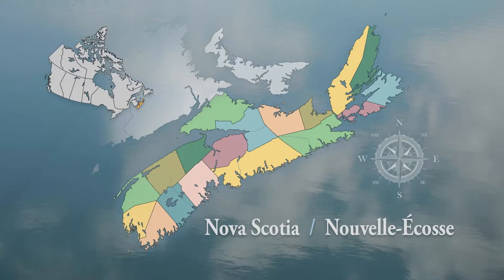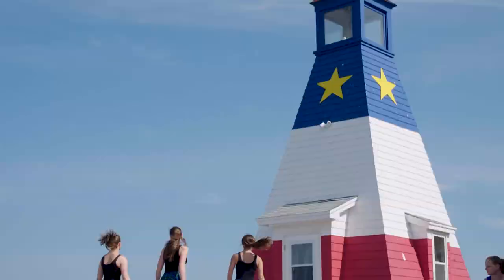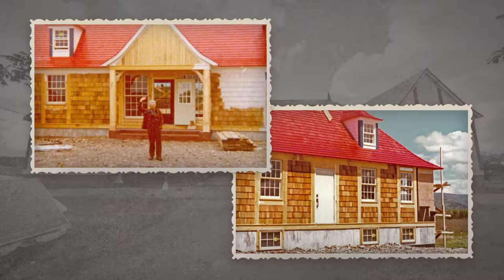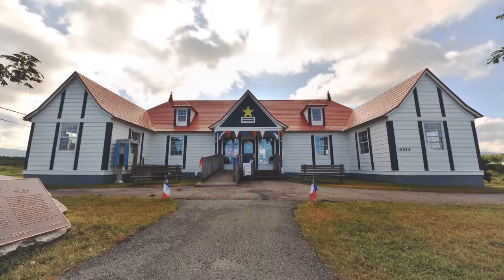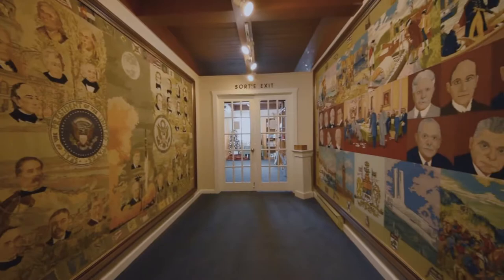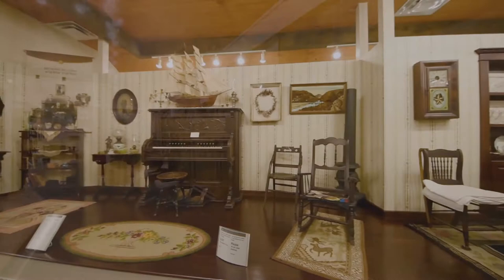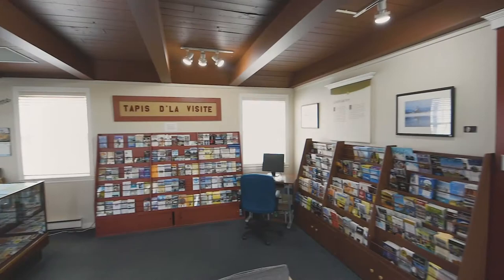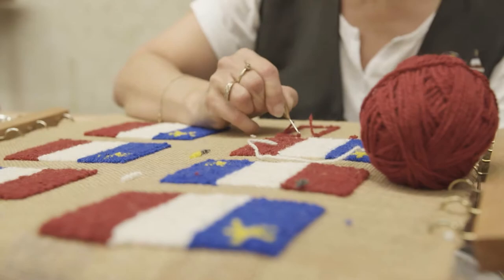Les Trois Pignons - Chéticamp. Nova Scotia, Canada.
Masterpiece Tapestries - Les Trois Pignons. Located on Cape Breton Island, in the traditional Acadian village of Chéticamp, Nova Scotia, Canada.

Visit Les Trois Pignons for a special view into Acadian culture and the history of Chéticamp, a stunning collection of hooked rugs and antiquities, genealogy resource centre and library, and a full range of visitor information services.

Video Credits:
Footage:
Tourism Nova Scotia
ReneBabin.com

Photos:
La Collection Société Saint-Pierre
ReneBabin.com

Narration – Text:
La Société Saint-Pierre
ReneBabin.com

Video Transcript:
In the province of Nova Scotia, Canada, along the western shores of beautiful Cape Breton Island, you’ll find the traditional Acadian village of Chéticamp, – A resilient community, rich in culture and proud of its heritage.

For a closer look into the heart of this charming village, a visit to Les Trois Pignons is a must, for all visitors.

Built in 1978 to preserve and promote cultural heritage, today, Les Trois Pignons welcomes international visitors to a stunning collection of tapestries and local antiques.

Discover breathtaking tapestries by local artist – Élizabeth LeFort. Commonly known as rug-hooking, these larger-than-life masterpieces are sure to impress any visitor.

Explore the Marguerite Gallant Collection and take a look at the everyday life of yesteryear. You’ll see how local residents lived and earned a modest living along the coasts of Cape Breton Island.

You can relive your visit to Les Trois Pignons anytime with a locally hand-crafted keepsake from our souvenir shop, or find a distant relative at our genealogy centre.

Rich in culture and resources, Chéticamp offers residents and visitors alike, a friendly environment filled with little treasures... – We look forward to seeing you during your visit to Les Trois Pignons!